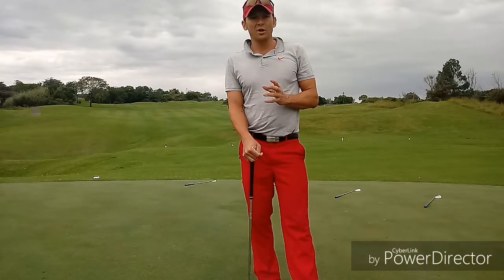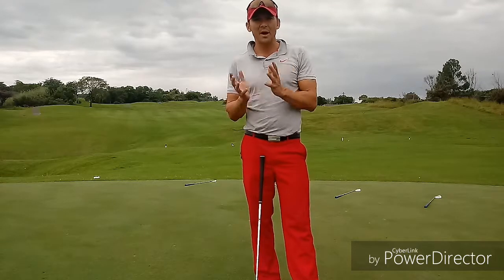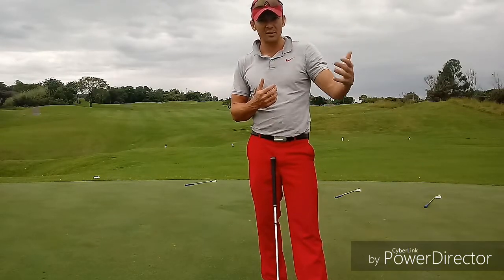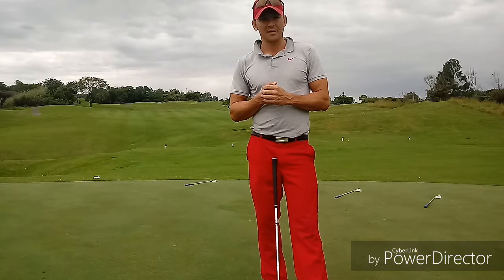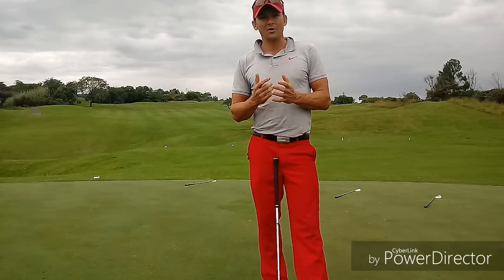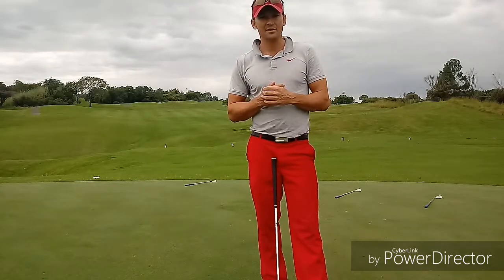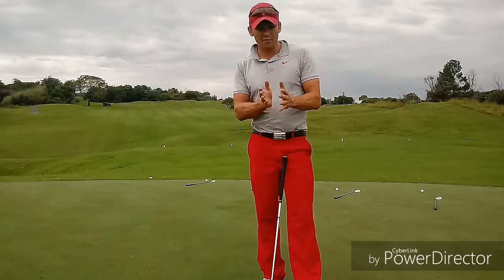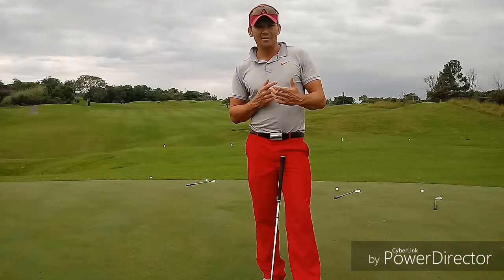Chipping - Think right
Tip of the week 2 2018